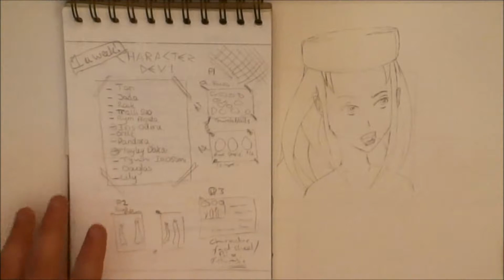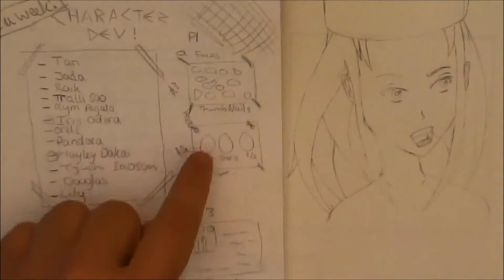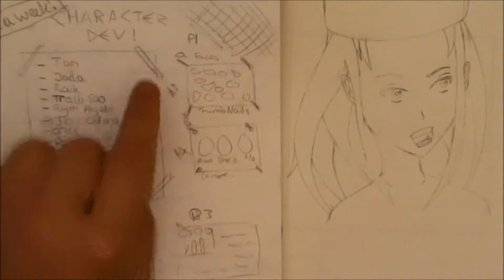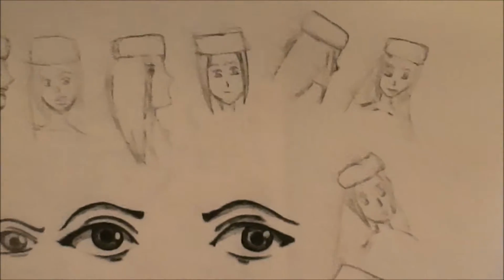Talk and Draw: Character Development- My Method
Character Development: My Method- I show my method of developing my characters and the phases I go through... Also with a bit of timelapse to show you one of the phases.

Thanks A.J.